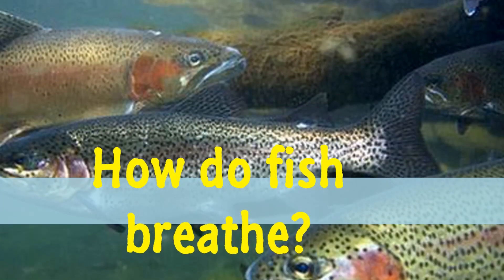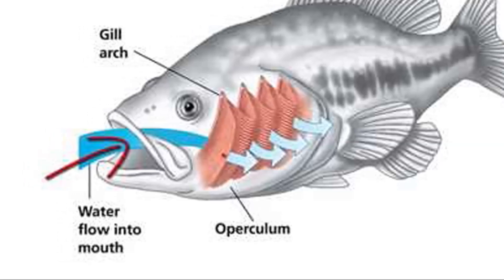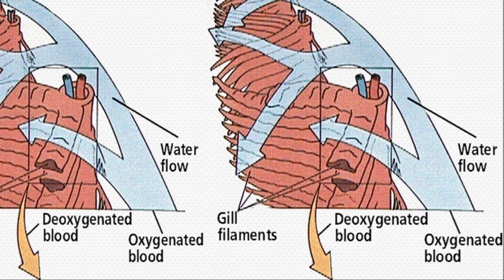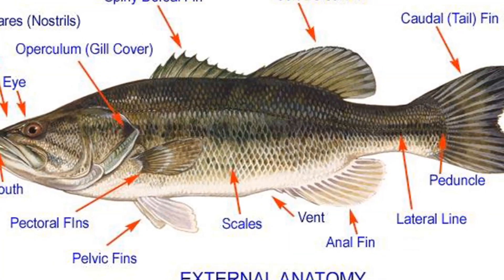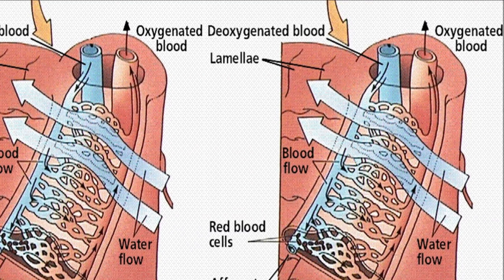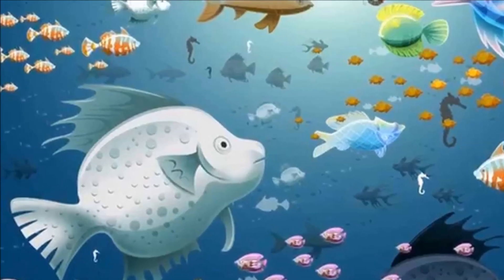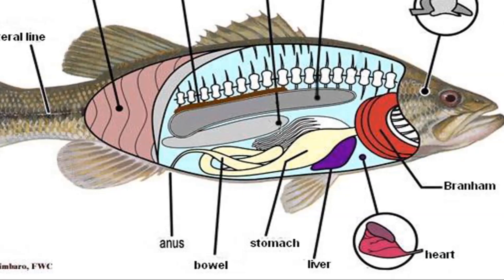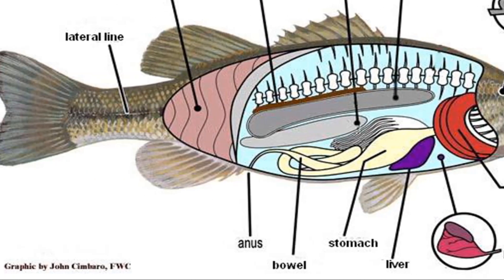How do fish breathe?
Most fish breathe with gills,arched structures on either side of the body that contain features known as filaments and lamellae. Water, which contains oxygen, flows in through the fish’s open mouth and then out across the gills. Rakers filter out particles as the water flows through.Blood coursing through the filaments and lamellae delivers oxygen into the bloodstram. The filaments and  lamellae also dump carbon dioxide from the body into the gills, and water carries it out of the body. Many species, including sharks and bony fish, have a pumping mechanishm  that aids respiration.A fish out of water suffocates because its gill structures collapse and the oxygen exchange cannot continue.